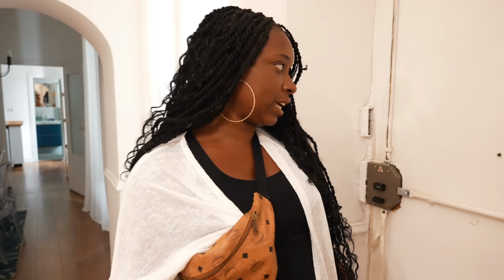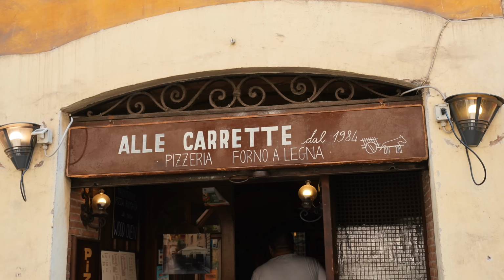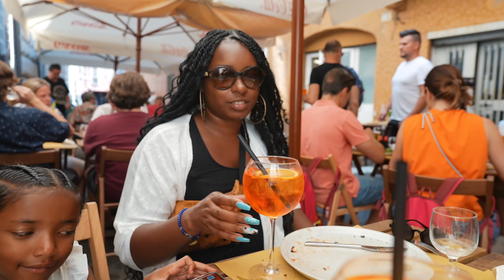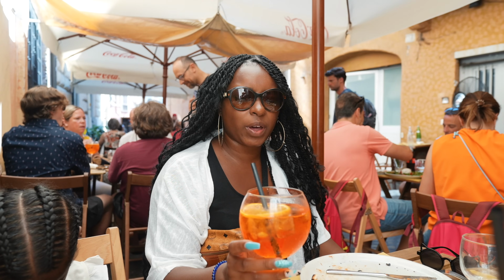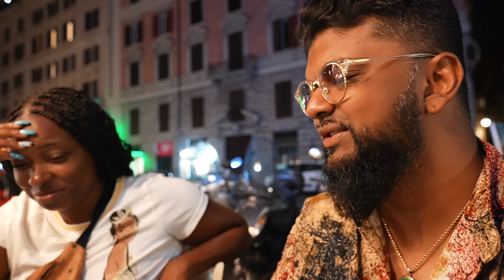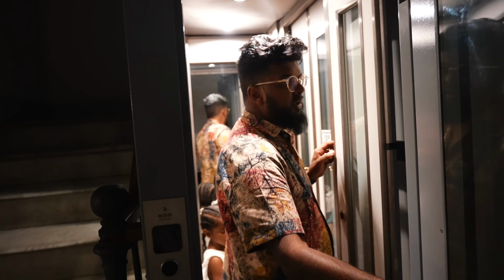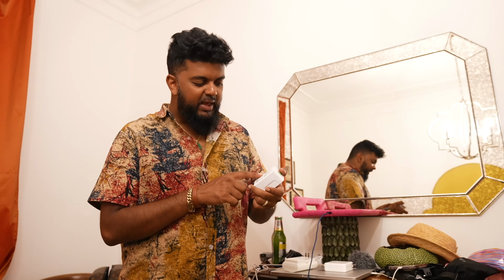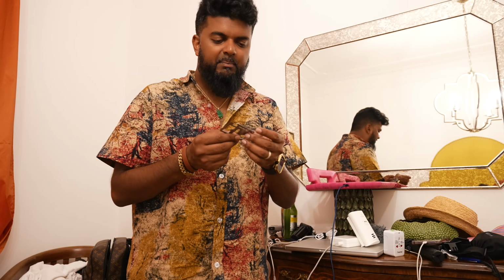Rome Like A Local: Our Apartment In The Heart Of Rome, Italy!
Come discover Rome Italy with us for our very first time in this city!

Universal Power Adapter
Ultimate 11-in-1 Survival Credit Card Multitool
Carbon Monoxide Detector, Plug In Wall w Battery Backup

OUR CRUISE ESSENTIAL AMAZON LIST: